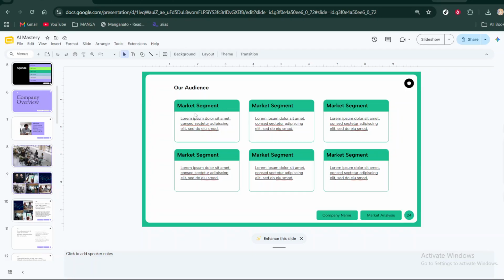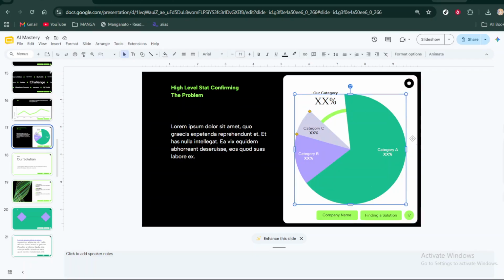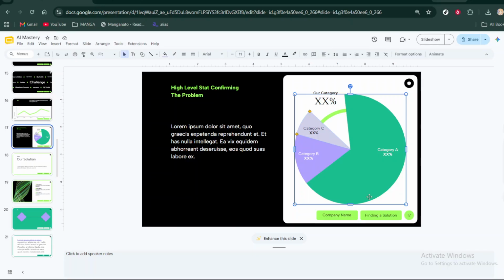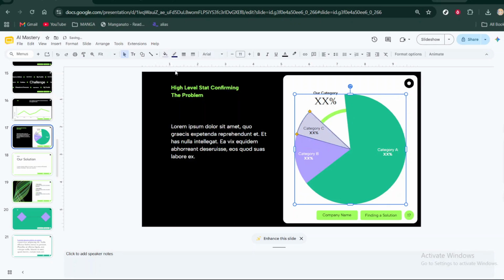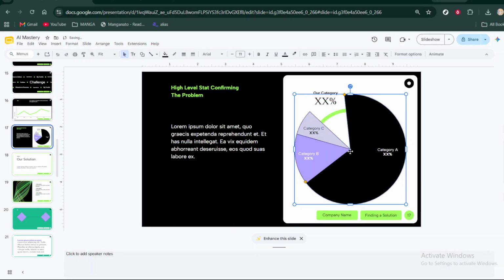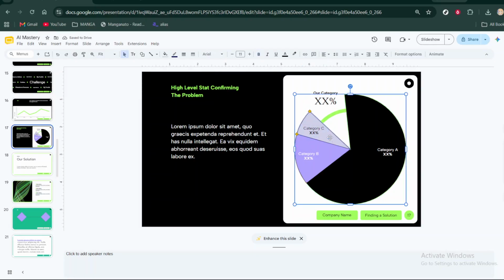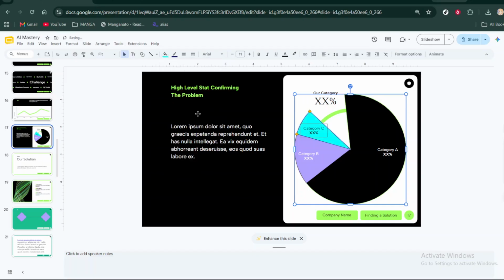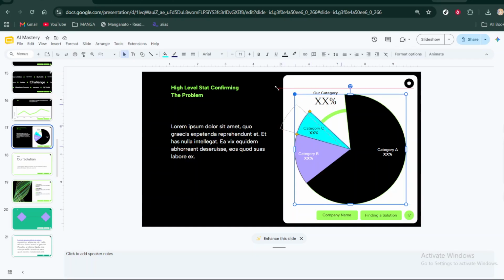How to Format Tables in Google Slides (Tested)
In this video, we discuss how to format tables in Google Slides to make them look professional and polished. You'll learn simple steps to transform plain tables into design elements that enhance your presentation, including adjusting borders, changing cell fill colors, and resizing for perfect alignment. Whether you're creating a report or a pitch deck, these formatting techniques will elevate your slides.

00:00 Introduction and Overview
00:20 Four Simple Steps Overview
00:49 Selecting the Table
01:02 Selecting vs Clicking the Slide
01:21 Locating Border Color Tool
01:31 Choosing a Dark Grey Border
01:47 Adjusting Border Thickness
02:14 Selecting Header Row
02:26 Changing Fill Colors
02:44 Avoiding Dark Fills
03:00 Resizing Rows and Columns
03:17 Adjusting Column Widths
03:30 Making Header Row Taller
03:47 Recap of Transformation
04:02 Applying Techniques to Future Slides